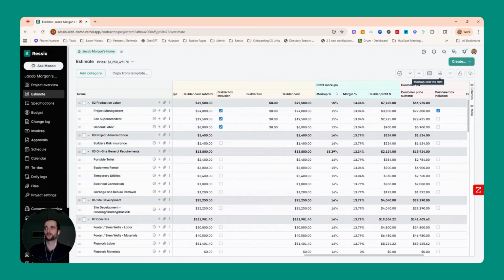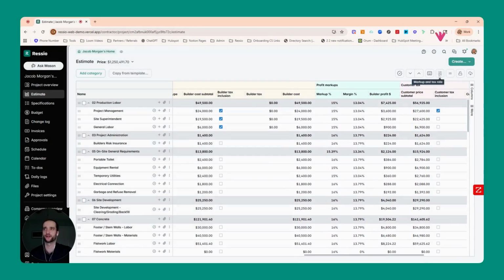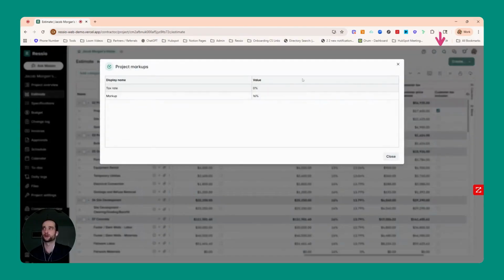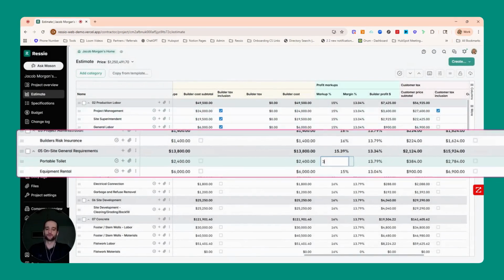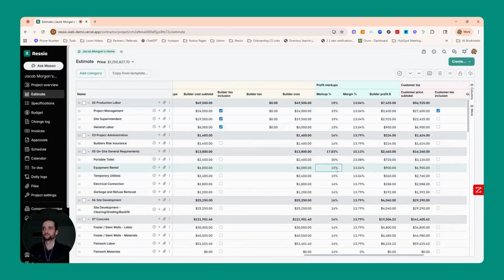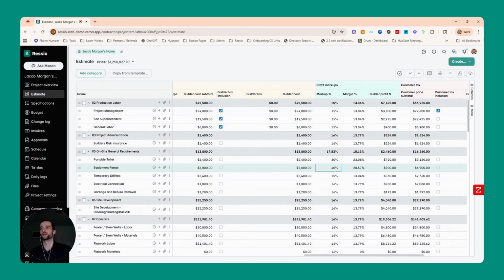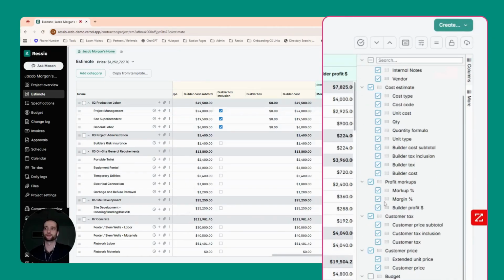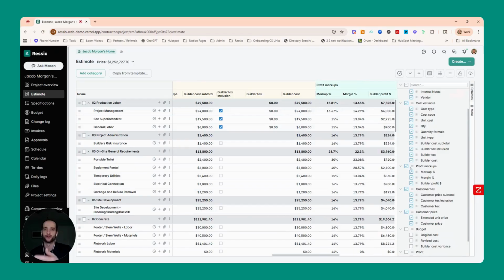Markup vs Margin Overview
In this quick tutorial, we walk through how to view, adjust, and manage markup and margin within your project estimate in @RessioSoftware .